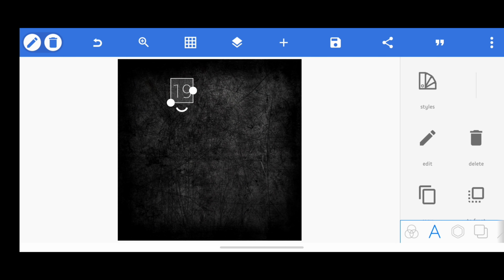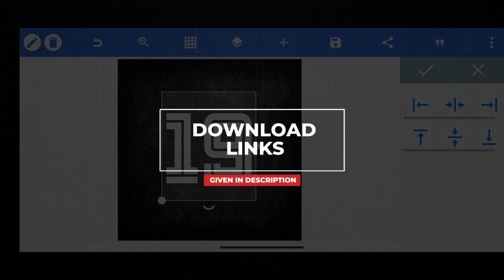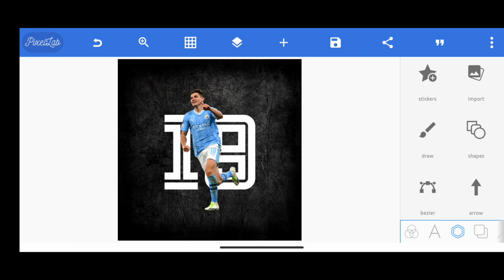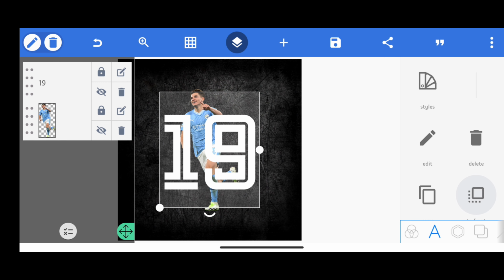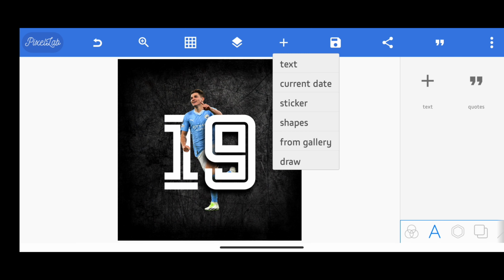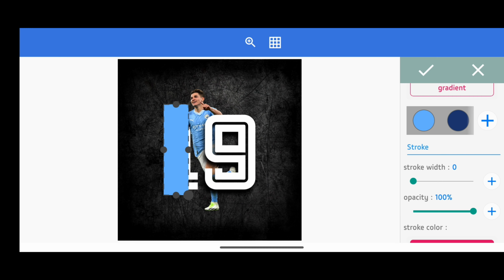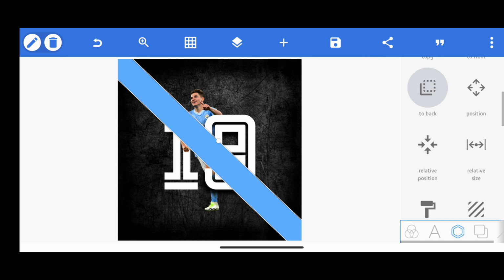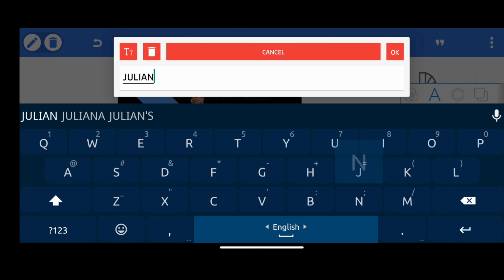How To Make A Moody Sports Poster || How To Make a Football Poster? WITH MOBILE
Hey Guys In This Video I Am Gonna Tell You How To Make A Football Poster,Yes! Just Using Your Mobile Phone You Can Also Make A Poster Like Me. So Watch It And Learn How To Make a Poster?
Resources That I Used For These Posters:-

This Video Is All About That " How To Make A Poster " Or " How To Make A Football Poster " Just Using A Mobile. I Hope So That You Are Now Gonna Be Able To Make Your Own Poster With Your Mobile.So Best Of Luck For Your Future.Peace!
ABOUT ME
This is Tofayel Ayman. And I Am A Student.I Make Contents For Who Wants To Learn Graphic Design But Can't Learn Without For A Pc Or Computer.That Is Why I Make Videos With Mobile And Makes Tutorial On Mobile.So That I Can Help You